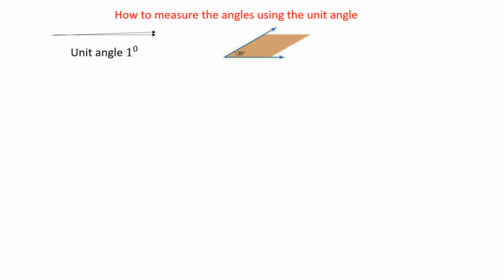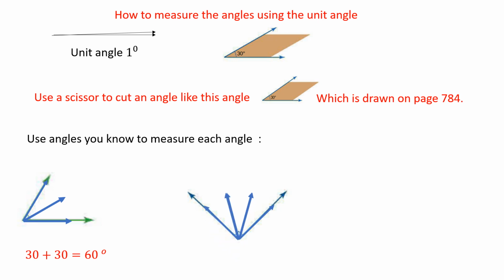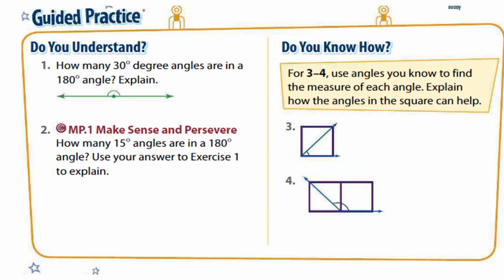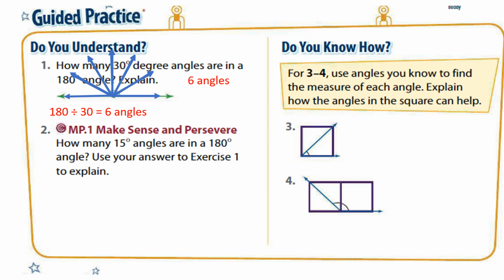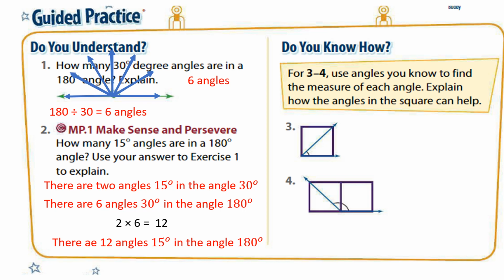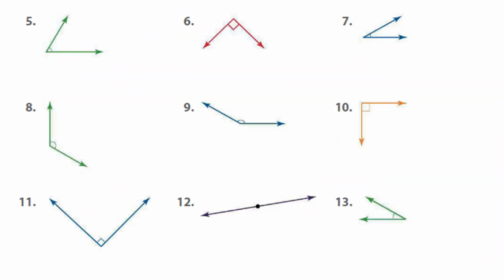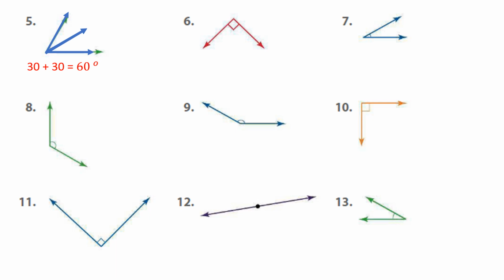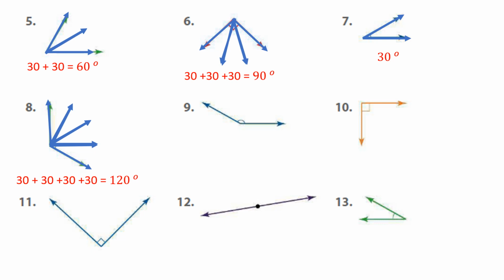using the unit angles to measure the angles